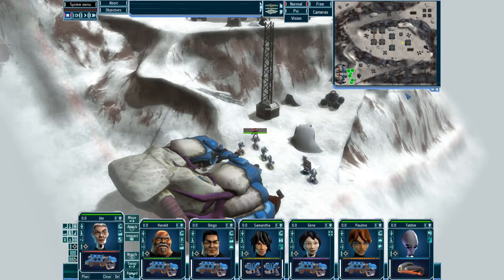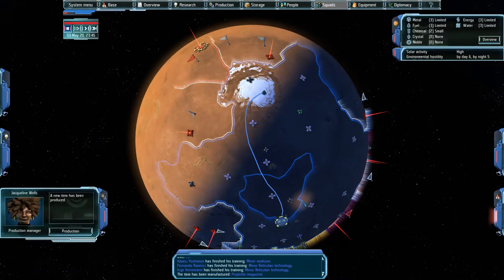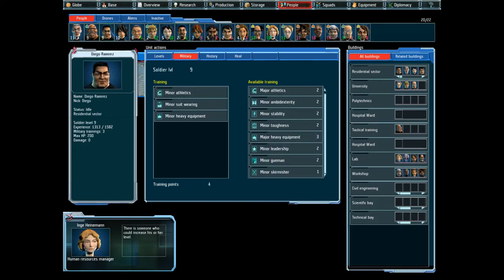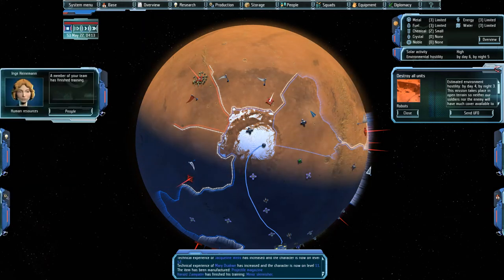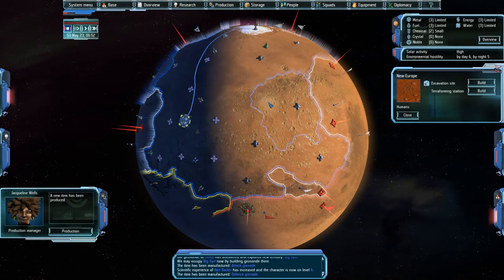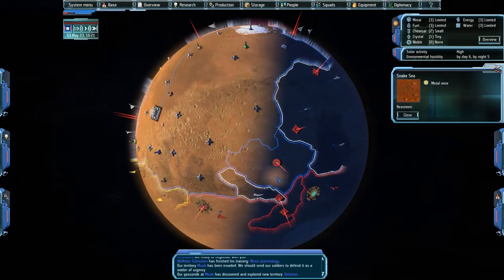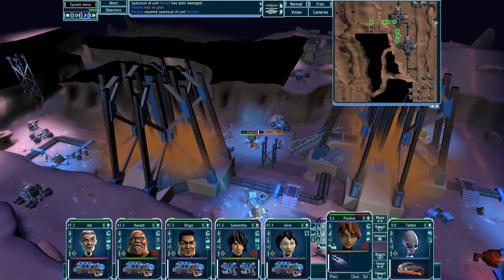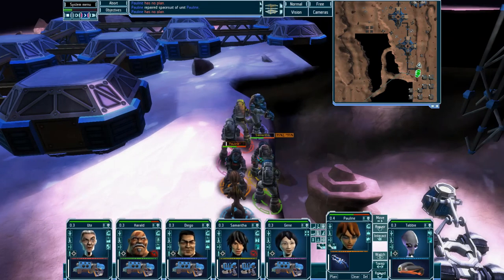Let's Play UFO: Afterlight #14 This is not worth the frustration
A Let's Play series of the Strategy game UFO: Afterlight. Join me as I attempt to Terraform Mars 50 years after the events of UFO: Aftermath, during the events of UFO: Aftershock.

Developed by: ALTAR Interactive
Published by: Cenega